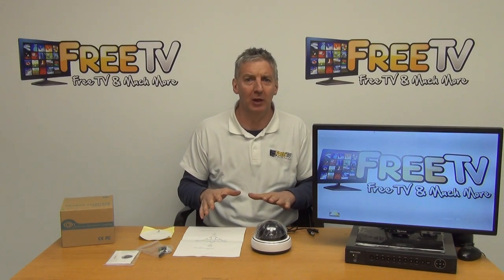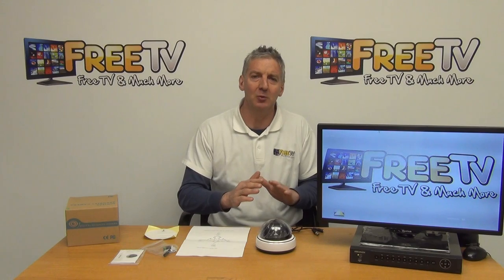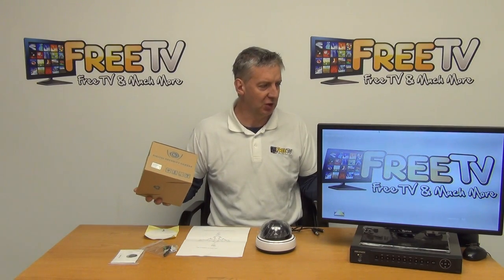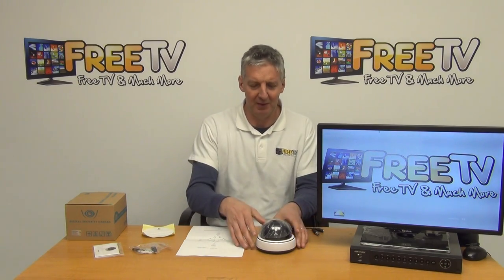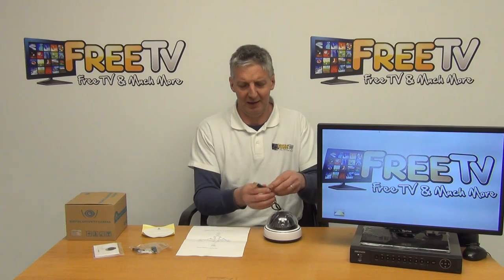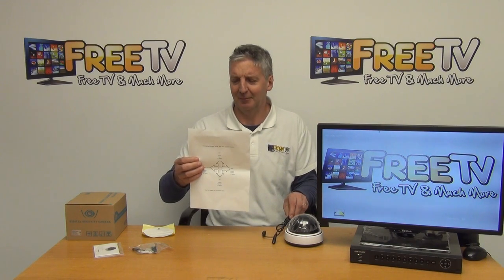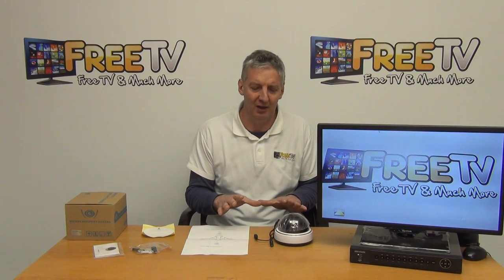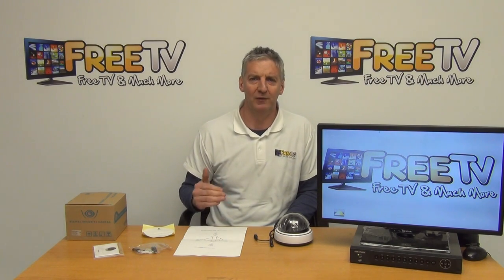2MP Low Light Dome Camera With 2.8-12mm Lens (Hybrid TVI / AHD / CVI / 960H)